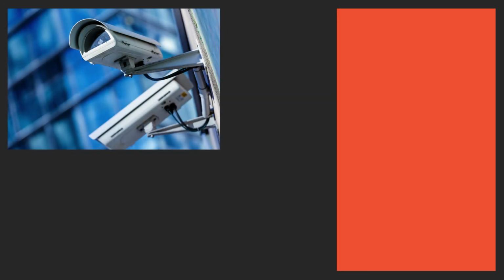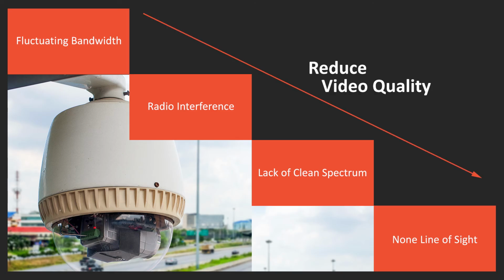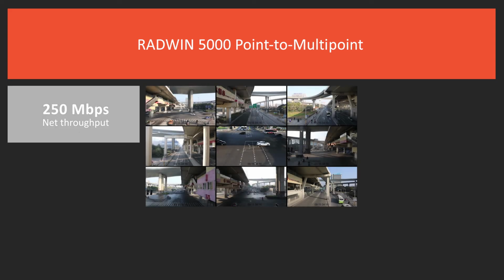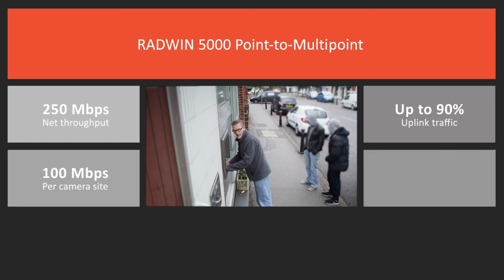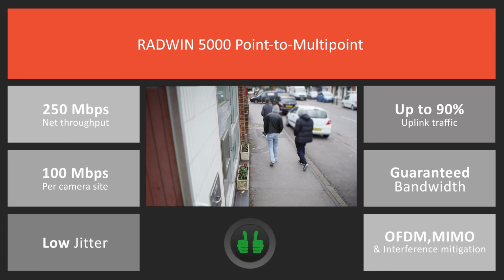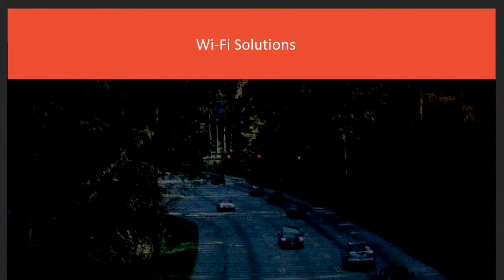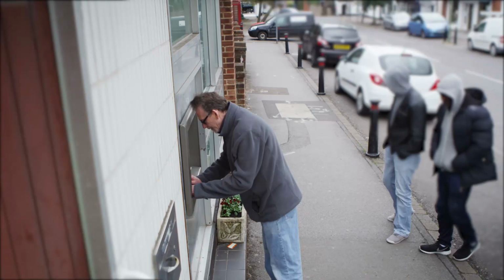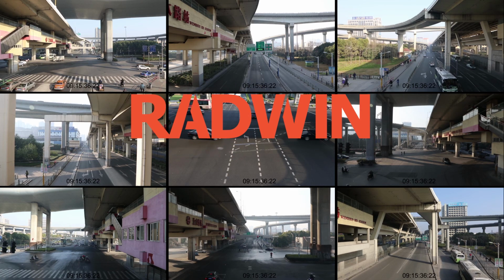HOMMAX_Radwin vs wifi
HOMMAX presenta un vídeo comparativo entre el rendimiento obtenido a través de conexión inalámbrica WIFI y a través de los sistemas RADWIN.